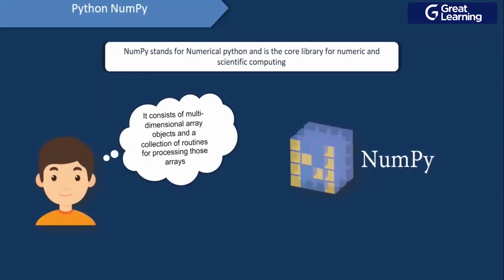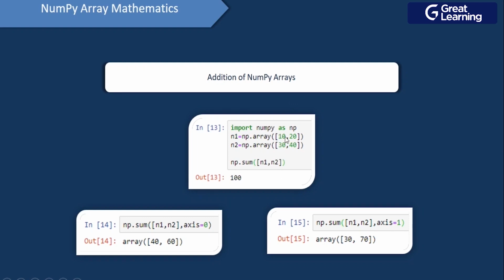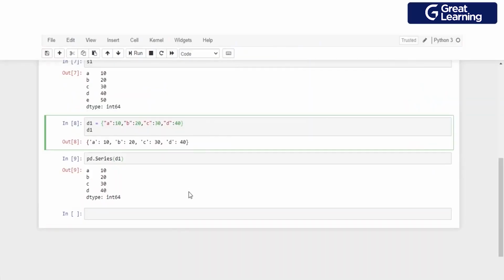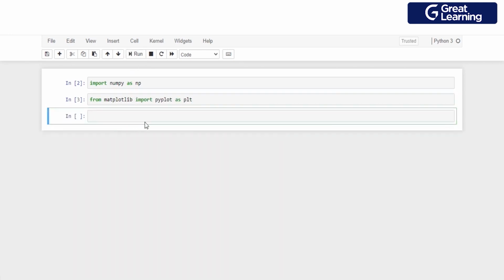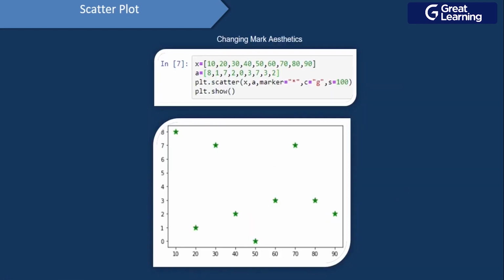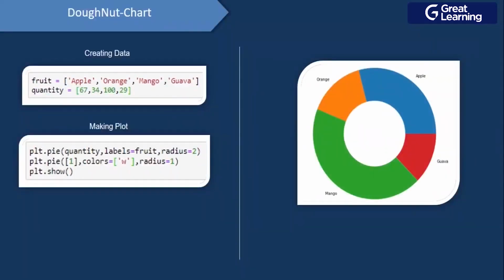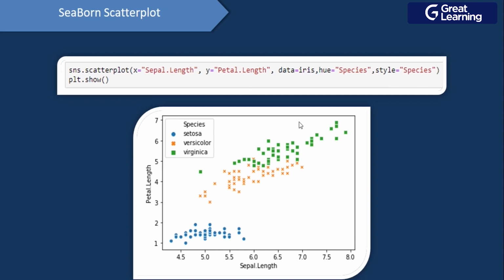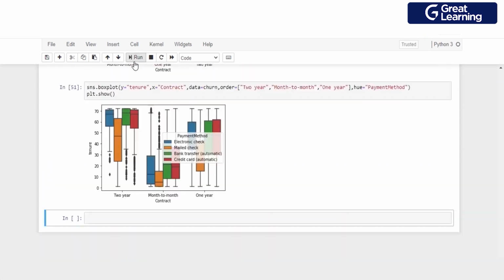Python Machine Learning for Beginners | Machine Learning with Python 2023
Python Machine Learning for Beginners | Machine Learning Python | Machine Learning with Python 2022
Machine learning is destructing world. Applications like self-driving cars to voice assistants such as Siri. The impact that machine learning has is extremely significant in today’s world. To imply machine learning algorithms, we have a language called python, which is also one of the widely used language industries right now. Thus, Great Learning has brought you, Machine learning with python for beginners.

Agenda:
1. NumPy
2. Pandas
3. Matplotlib
4. Seaborn

Time Map for the Topics Covered:
00:01:06 - NumPy Python Tutorial
00:01:32 - How to Create NumPy Array
00:04:44 - How to Initialize NumPy Array
00:12:09 - How to check the shape of NumPy arrays
00:14:26 - How to Join NumPy Arrays
00:18:03 - NumPy Intersection & Difference
00:21:35 - NumPy Array Mathematics
00:29:02 - NumPy Matrix
00:32:14 - How to Transpose NumPy Matrix
00:33:04 - NumPy Matrix Multiplication
00:35:29 - NumPy Save & Load
00:37:27 - Python Pandas Tutorial
00:37:57 - Pandas Series Object
00:48:21 - Pandas Dataframe
01:01:41 - Matplotlib Python Tutorial
01:01:56 - Line plot
01:16:15 - Bar plot
01:22:22 - Scatter Plot
01:30:18 - Histogram
01:36:59 - Box Plot
01:40:43 - Violin Plot
01:41:41 - Pie Chart
01:46:23 - DoughNut Chart
01:48:47 - SeaBorn Line Plot
01:57:11 - SeaBorn Bar Plot
02:04:54 - SeaBorn ScatterPlot
02:10:09 - SeaBorn Histogram/Distplot
02:16:36 - SeaBorn JointPlot
02:20:06 - SeaBorn BoxPlot

⚡ About Great Learning:
With more than 5.4 Million+ learners in 170+ countries, Great Learning, a part of the BYJU'S group, is a leading global edtech company for professional and higher education offering industry-relevant programs in the blended, classroom, and purely online modes across technology, data, and business domains. These programs are developed in collaboration with top institutions like Stanford Executive Education, MIT Professional Education, The University of Texas at Austin, NUS, IIT Madras, IIT Bombay & more.